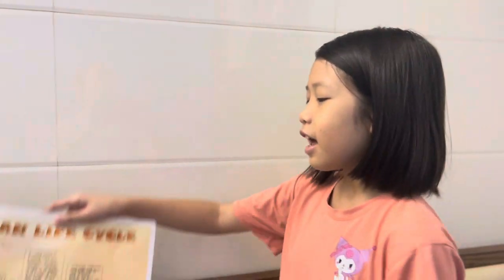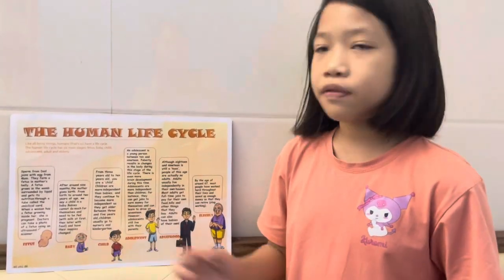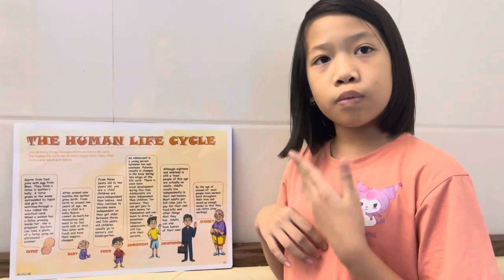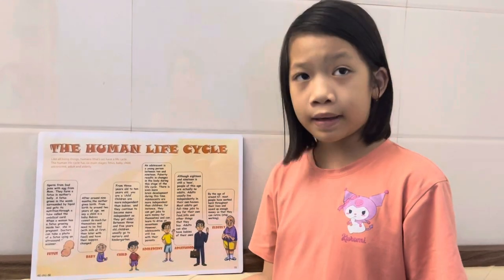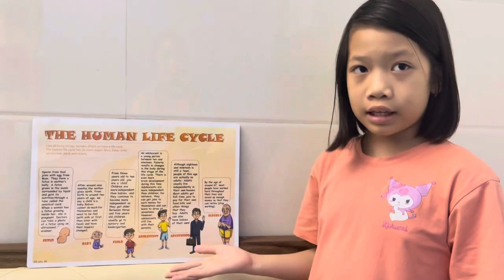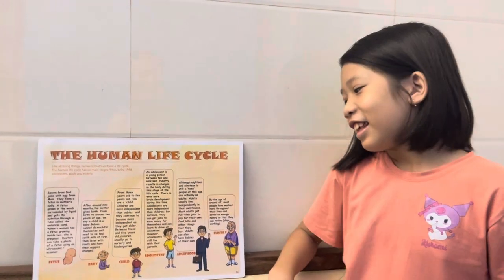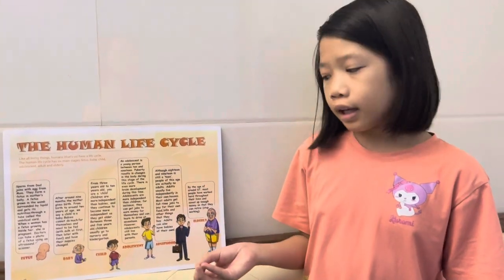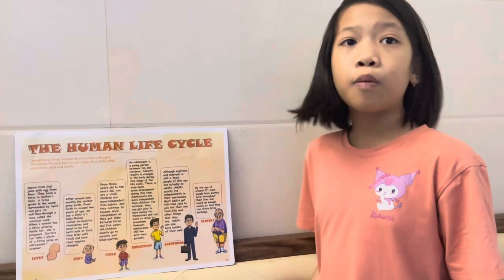The human life cycle